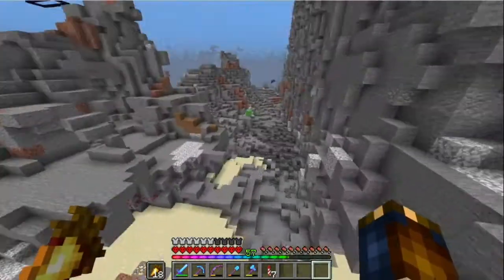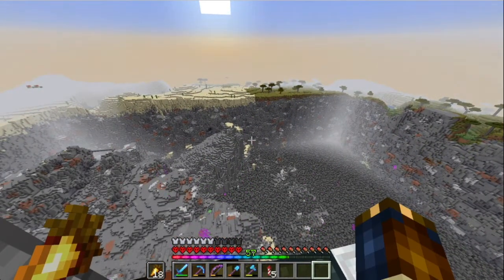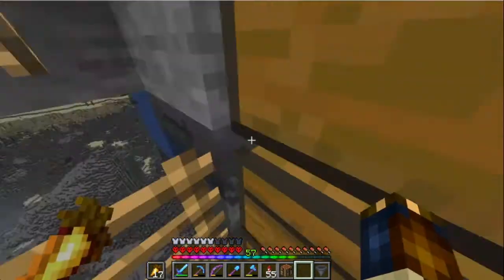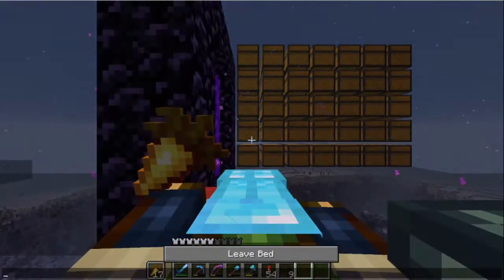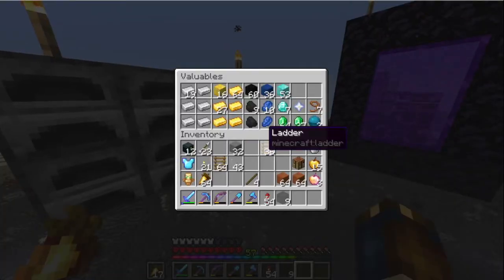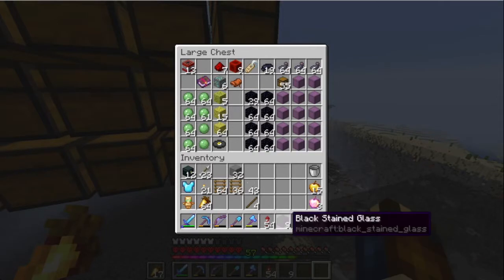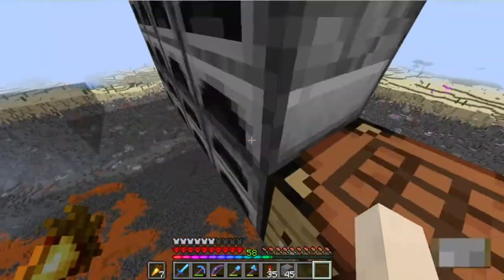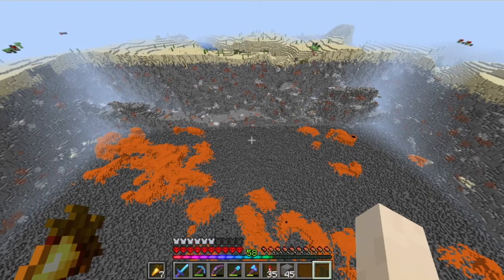Minecraft Hardcore S3 Ep 14 - More Exploding and Story Ideas! (1.15.2)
In this episode of Minecraft Hardcore, we continue to blow up Spawn Chunks, before talking about the worlds lore...